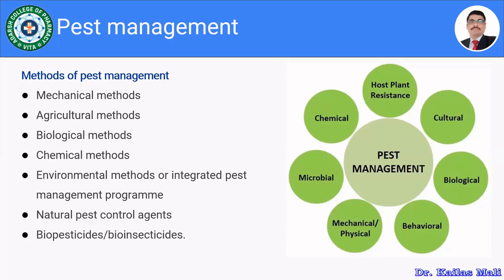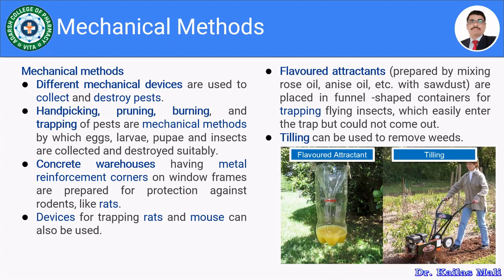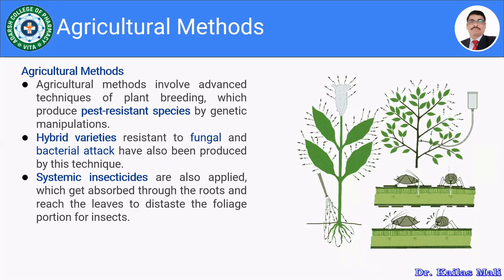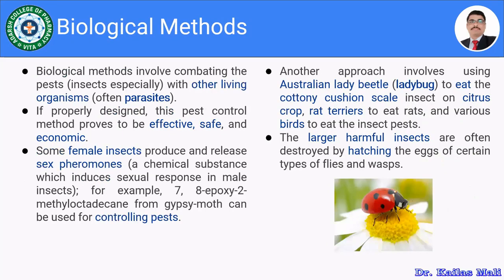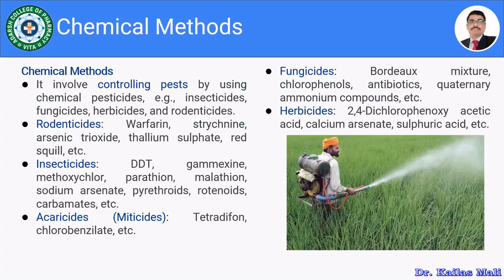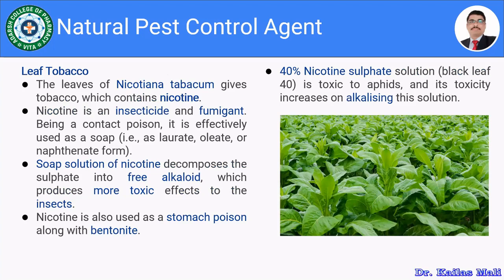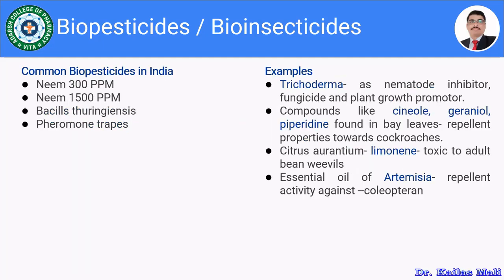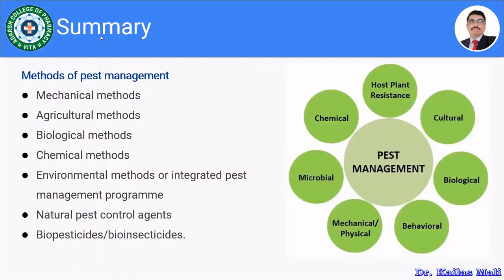Biodynamic Agriculture ll Pest Management ll Herbal Drug Technology ll Part IV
Herbal Drug Technology Unit 2: Biodynamic agriculture Part IV
Pest and Pest Management